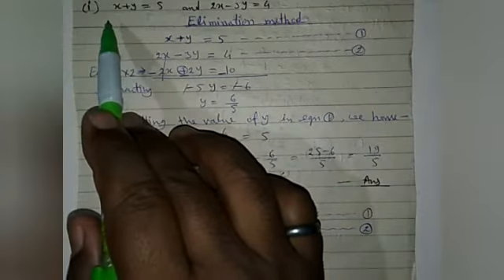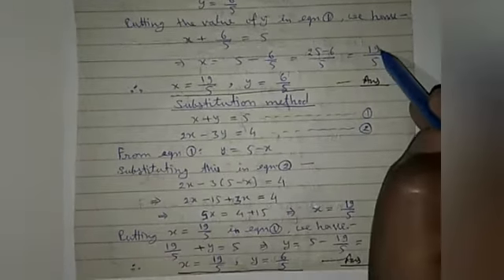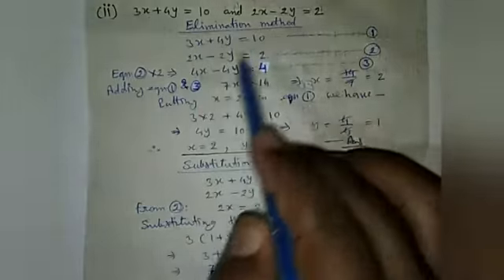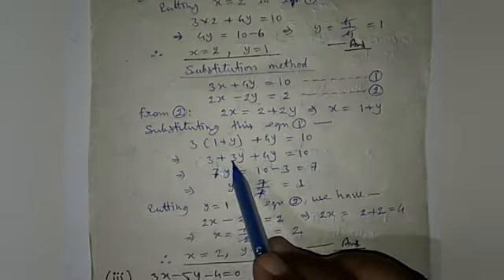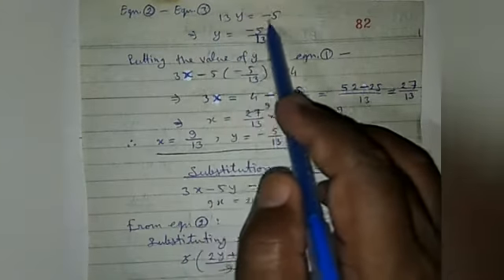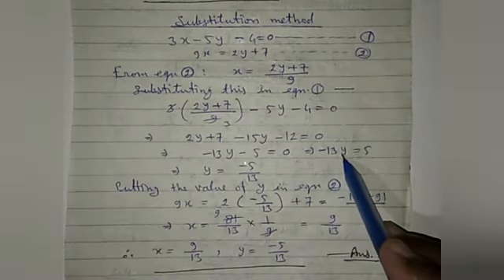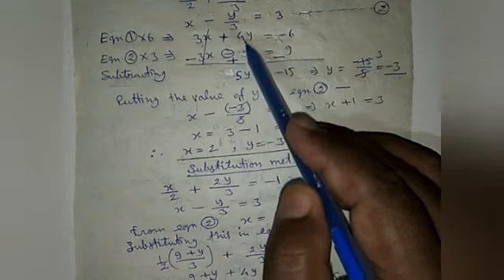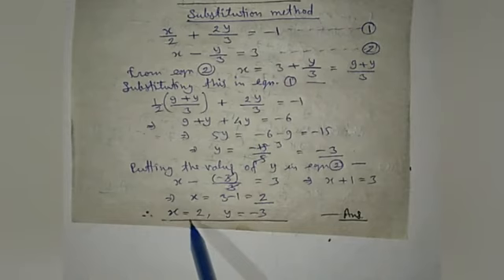Std:- 10th. NCERT. maths ,Exercise 3.4 ( Que:-1 )